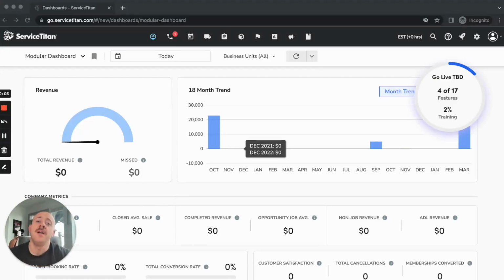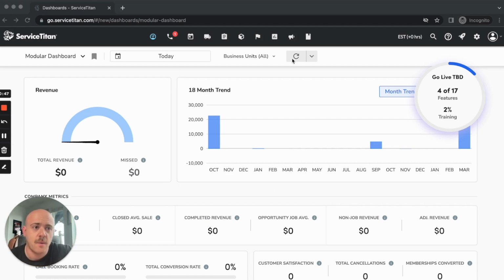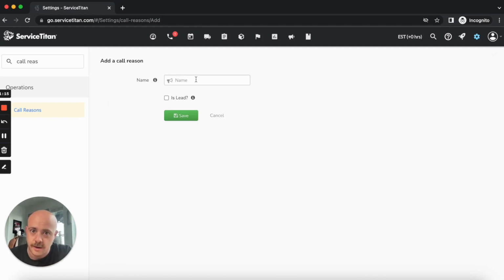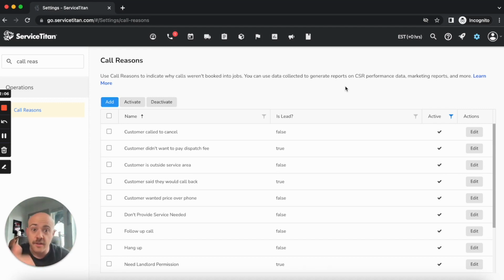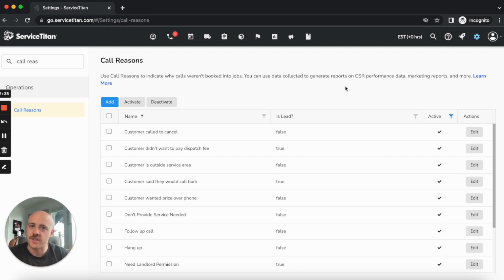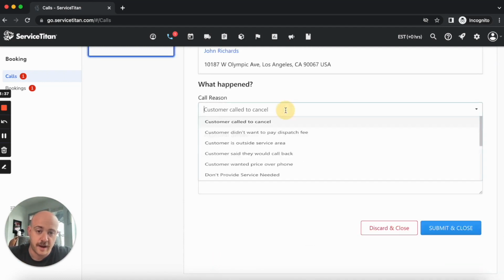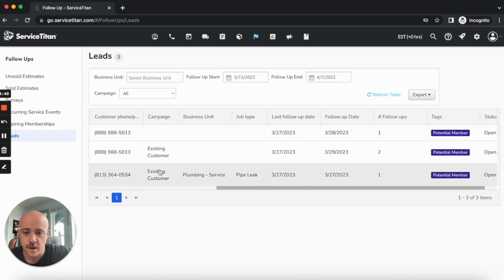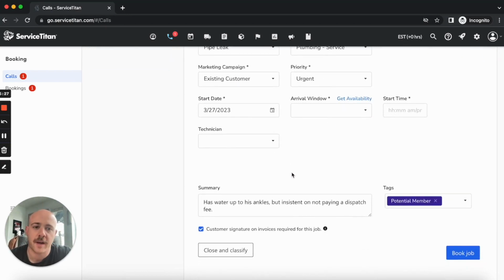ServiceTitan Tutorial | Leads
In this ServiceTitan Tutorial, we'll be showing you how to unlock the potential of one of the most underutilized features of Servicetitan, Leads.